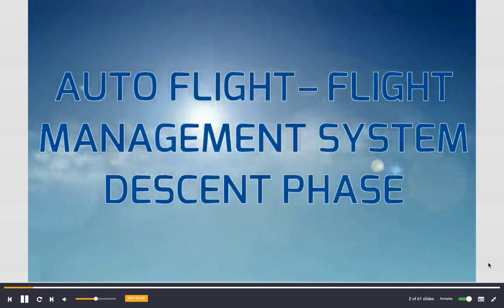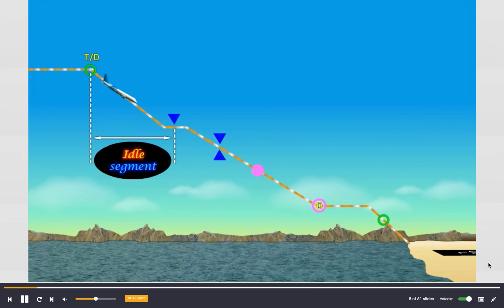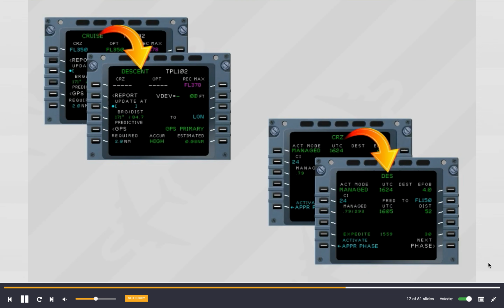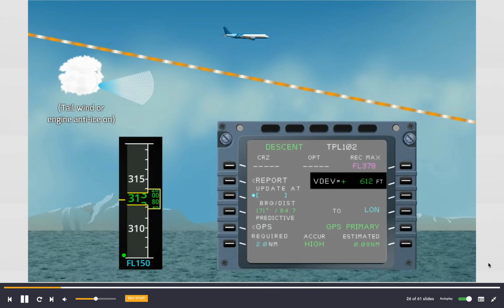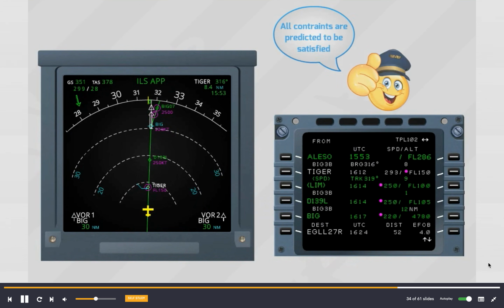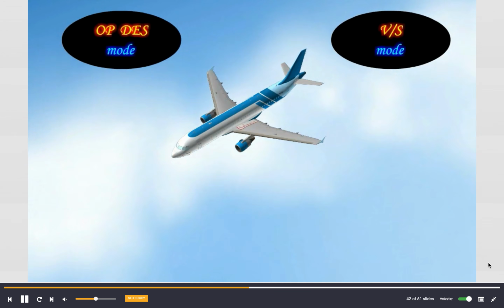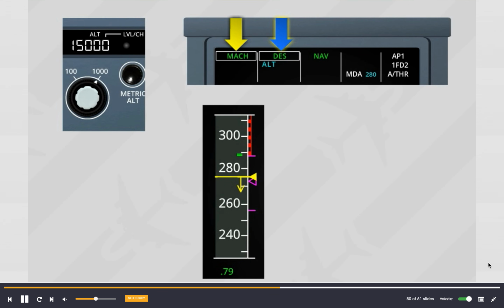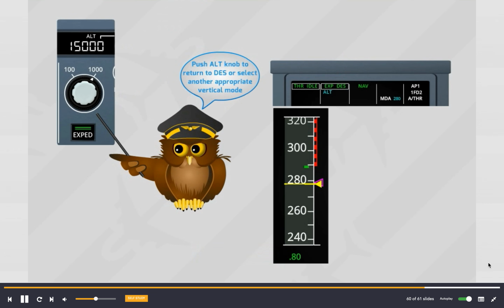A320 FMGS Descent Preparation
How to set up your FMGS on A320 for descent